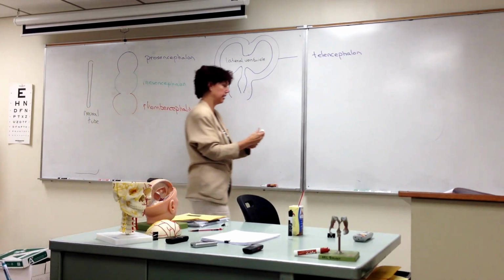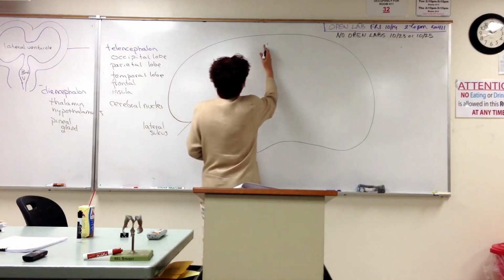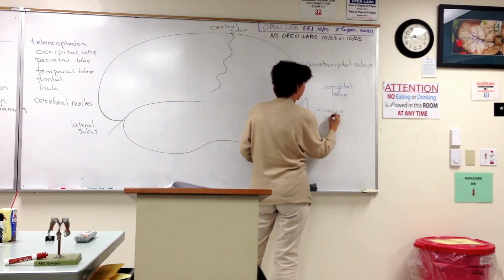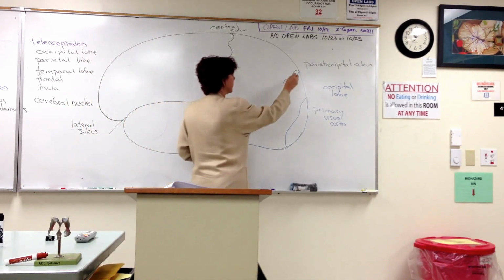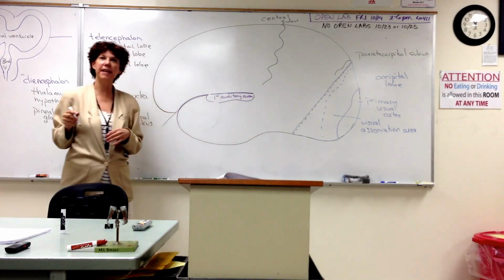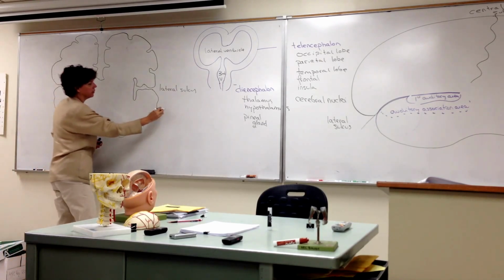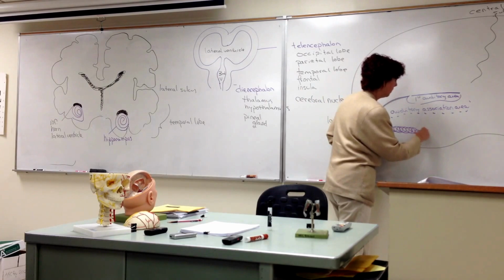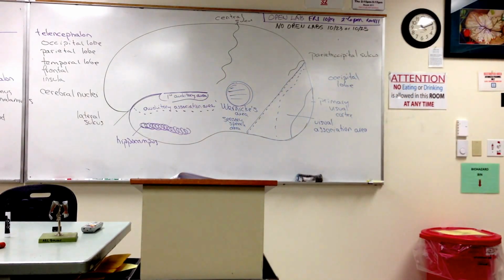October 18, 2012 - Cerebral Lobes - part 1